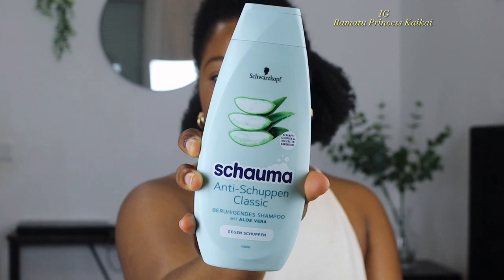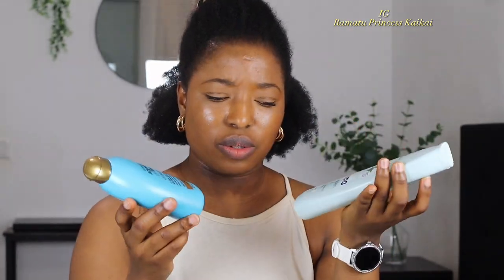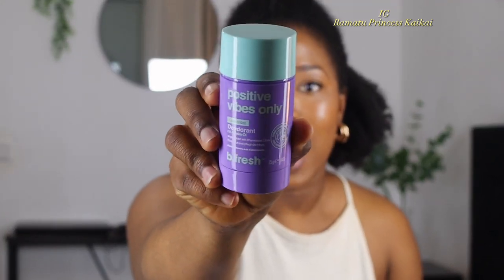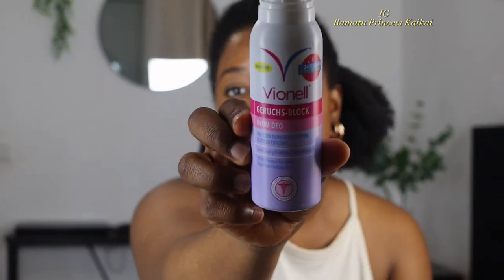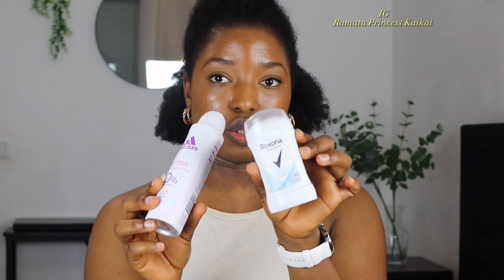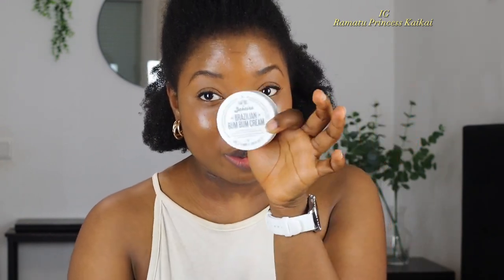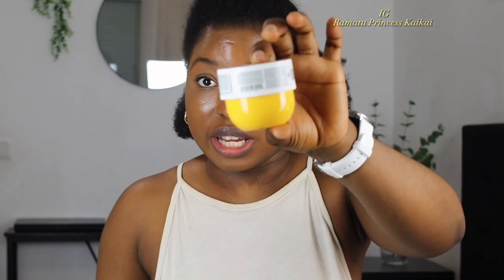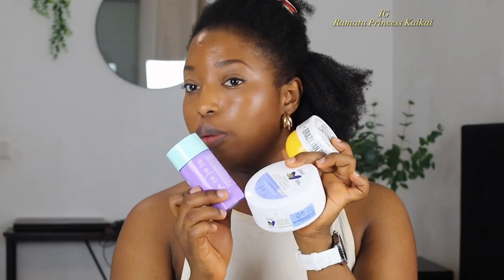MY Summer CARE HAUL IN GERMANY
Sharing my Sommer skin care products in Germany. Very affordable and effective. Hope you all like or use them